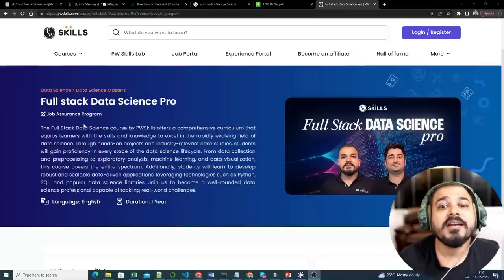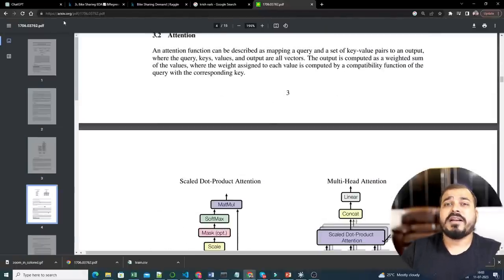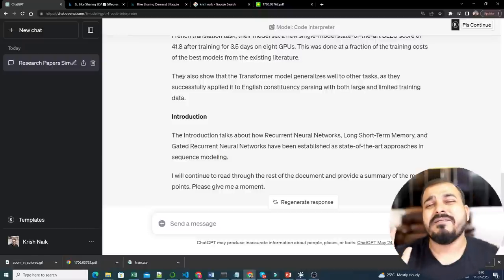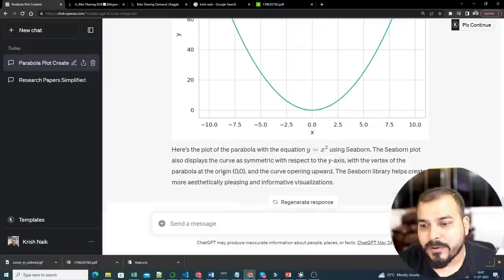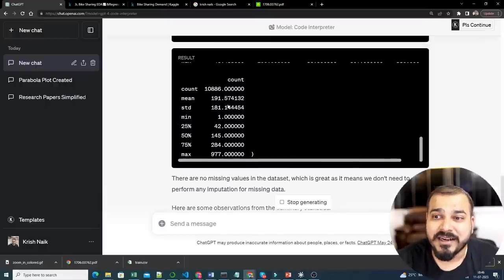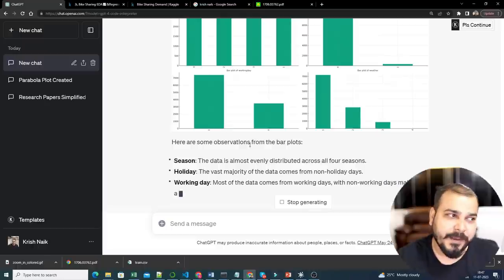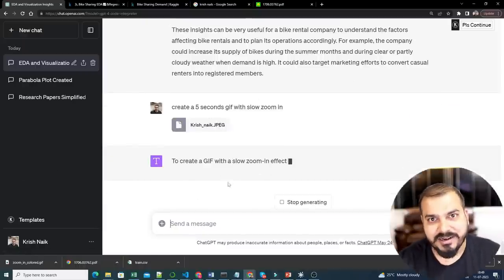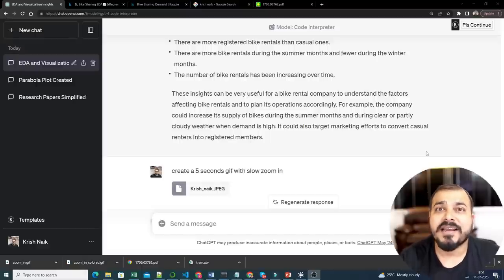The Future Of Coding-Code Interpreter With Chatgpt- Its Time To Make AI Your Friend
The Code Interpreter is a plugin for ChatGPT that allows the AI to run code, analyze data, create charts, edit files, and perform mathematical operations
We at PWSKILLS are happy to announce our new Full Stack Data Science Pro Batch With Job Assurance Program starting from 12th August 2023. All the classes will be live and previous sessions recordings will also be given. Below are the details of the batch
Start Date 12th August 2023
Timing : 9AM-12PM IST Sat & Sun
Mentors: Sudhanshu, Krish Naik,Sourangshu Paul,Sunny Savitha
As we know AI is evolving a lot so we have also included syllabus related Generative AI, LLm models and prompt engineering.